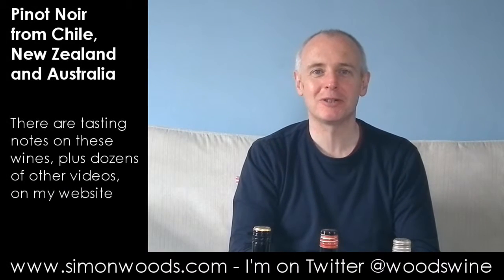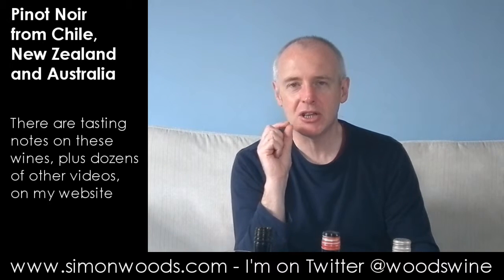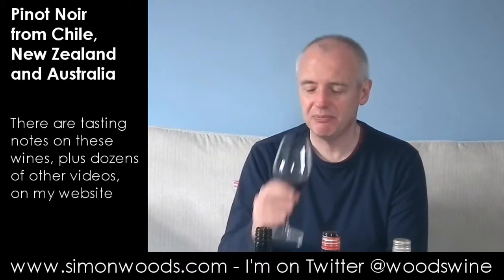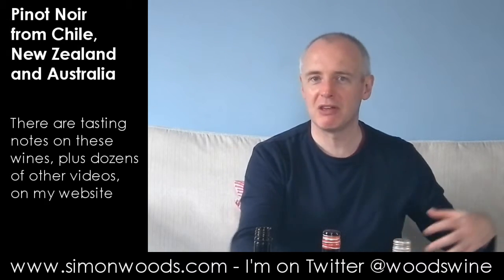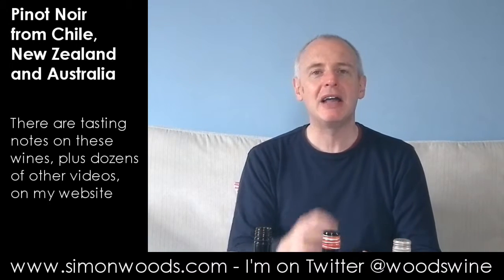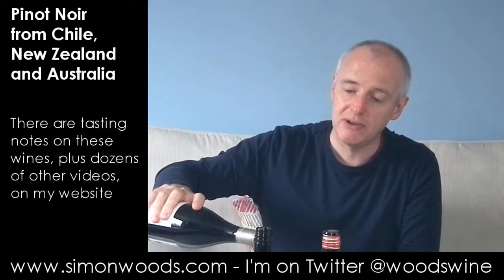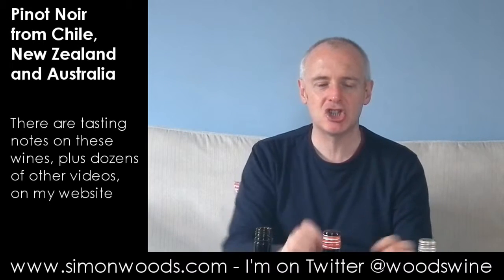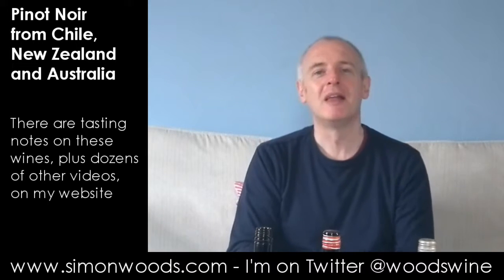Wine Tasting with Simon Woods: Pinot Noir from Chile, New Zealand & Australia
Three southern hemisphere Pinot Noirs - which will Simon Woods' favourite be?

The wines tasted in this video are:
Trentham Estate Pinot Noir 2014, Murray Darling, Australia (£10.99 Booths)

Escarpment 'The Edge' Pinot Noir 2014, Martinborough, New Zealand (£14.99 Waitrose)

Viña Ventolera Litoral Pinot Noir 2012, Leyda Valley, Chile (£14.99 Harper Wells, Amazon, Park Vintners)